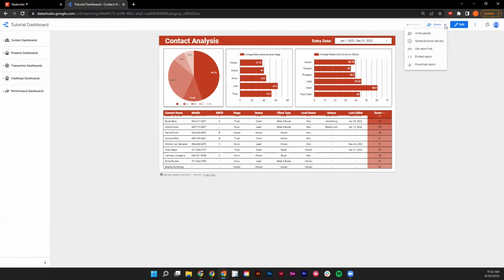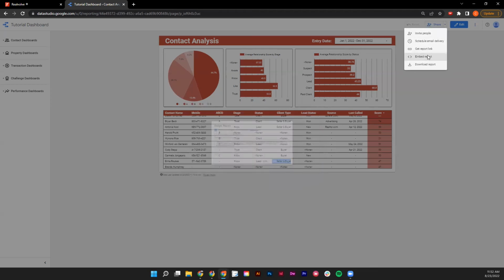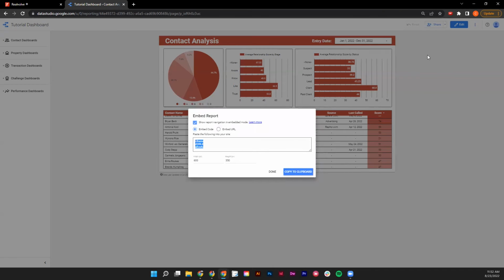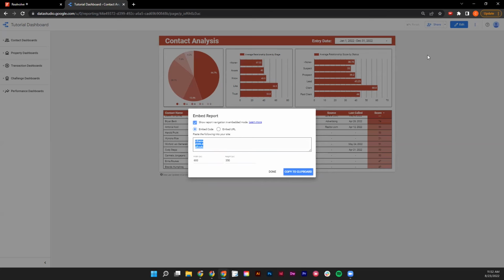How To Use The Dashboards Drop Down Menu: Embed Report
In this video, we will learn how to use the share drop-down options of the Workflow Secrets Dashboards to further empower your team's ability to use and showcase your data found in the Dashboards.